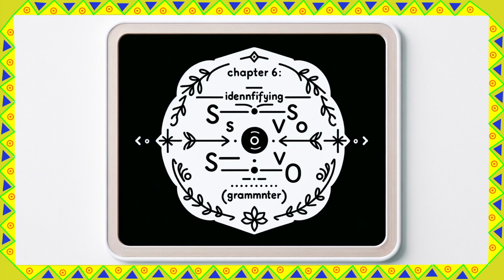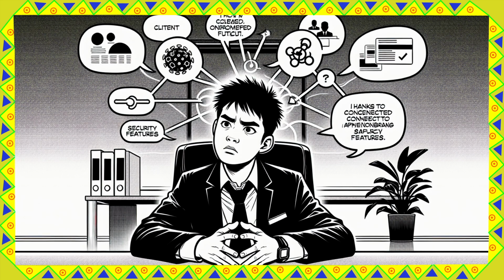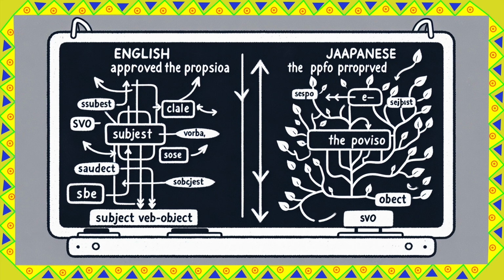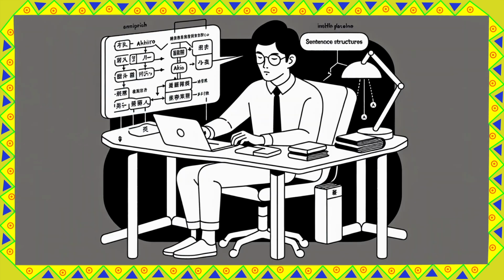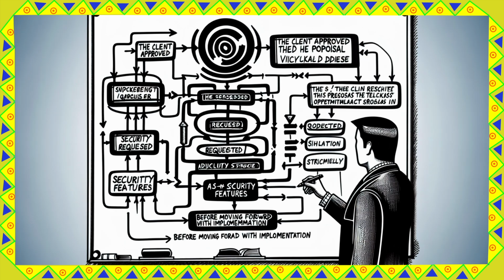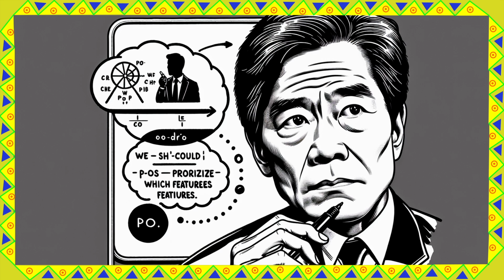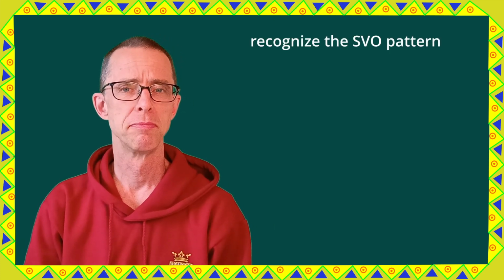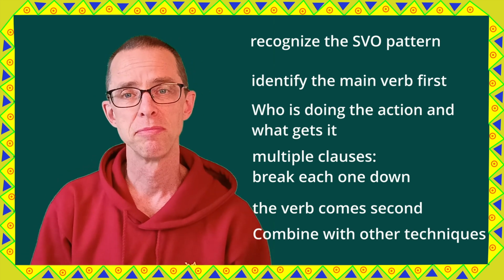Akihiro's Journey: Identifying S, V, O